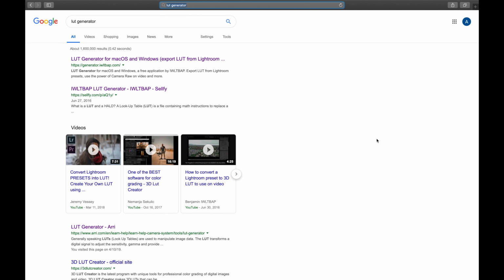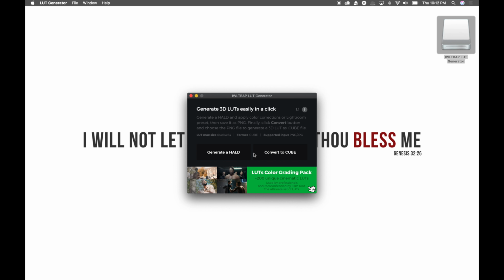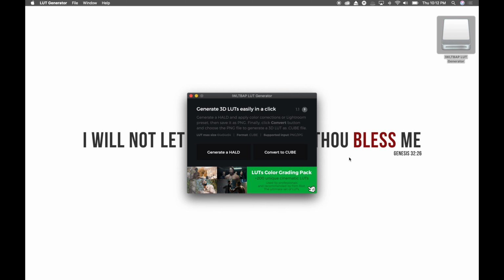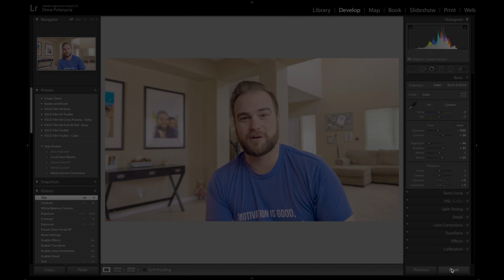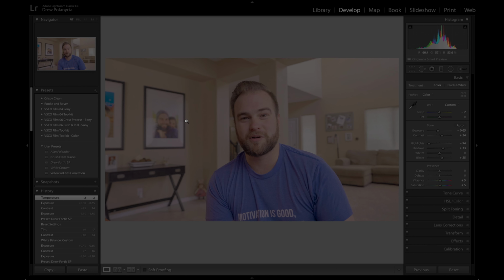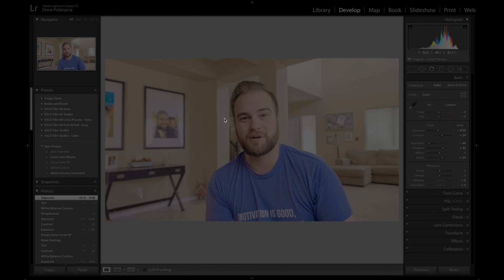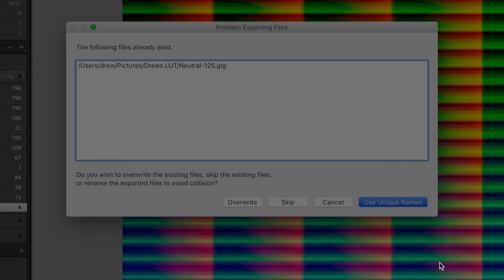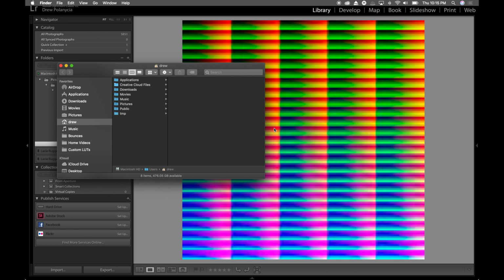Use Lightroom Presets for Video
Have you recently found yourself having difficulty color correcting LOG footage from your camera? Are you a photographer who is just starting to get into video? Have you not been able to replicate your amazing photo colors in your videos? This video is for you!

I have been using this tool recently and it has helped my video footage look sooooo much better!

My big camera
Tack sharp lens of awesomeness
Fuzzy mic
Bendy tripod thingy